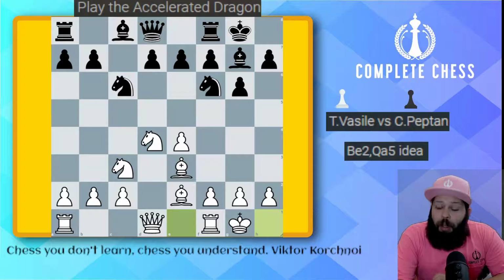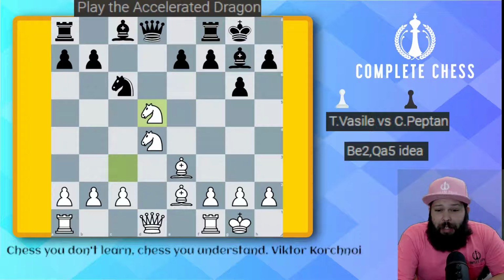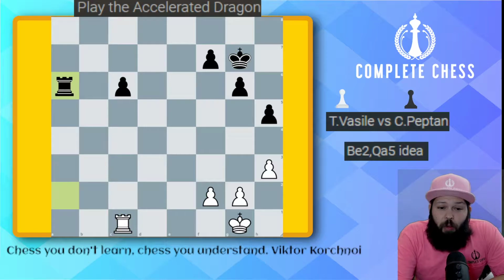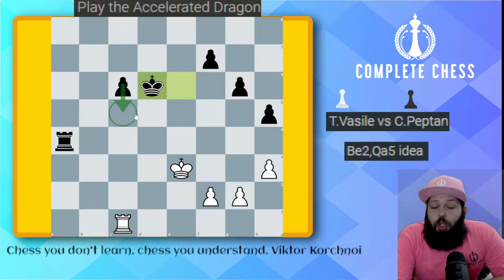Lesson 17: Classical line Bf3,Qa5 queenside attack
This is the last game from our Be2 main lines. In this line we learn to play for the regular plan for black, attack the queenside for black! This is where white is naturally weak and we can get a good advantage with d5 and Qa5.